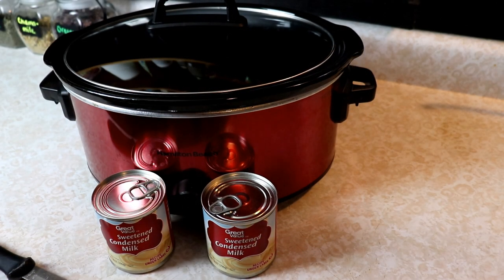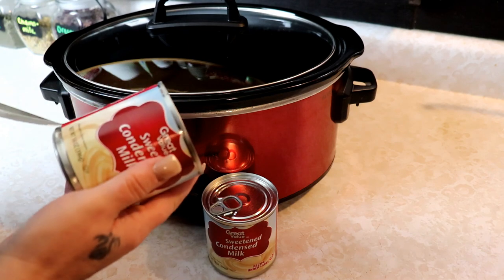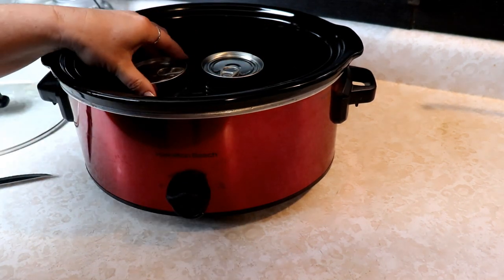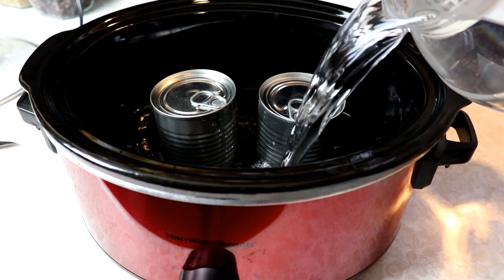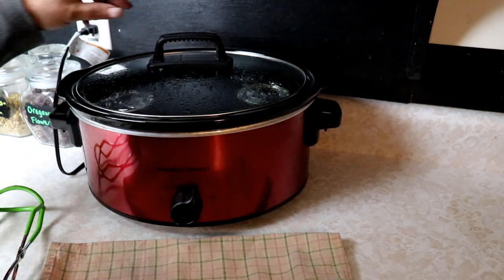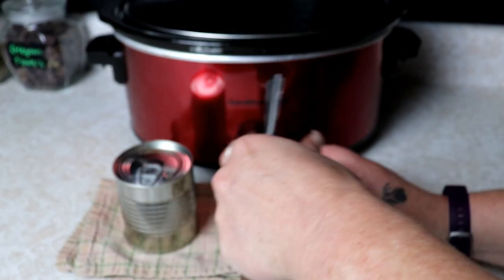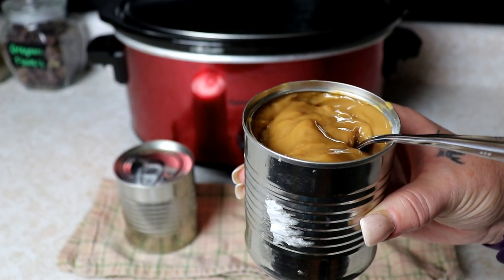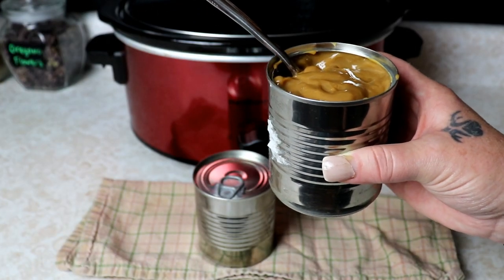Caramel in the Slow Cooker ~ Simple, Cheap & Easy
We just love this Caramel sauce! Perfect for Baking, dipping or just eating on a spoon!

This is the Slow Cooker that I used
I used Great Value Sweetened condensed milk, but any brand will work!